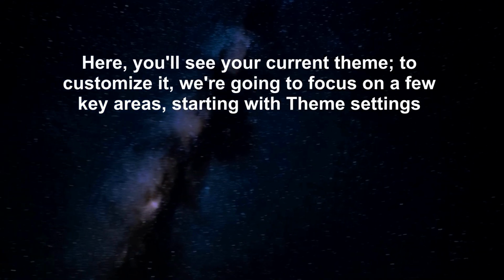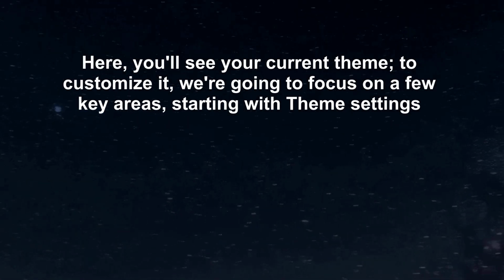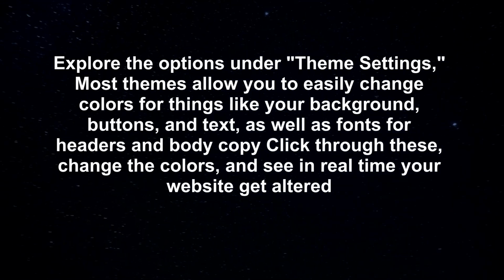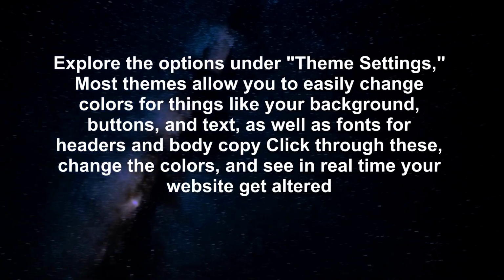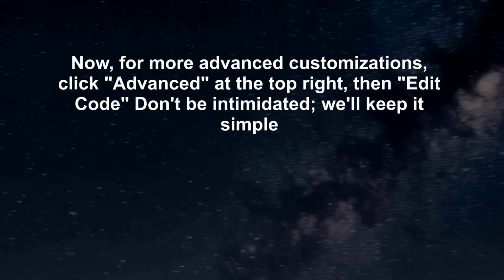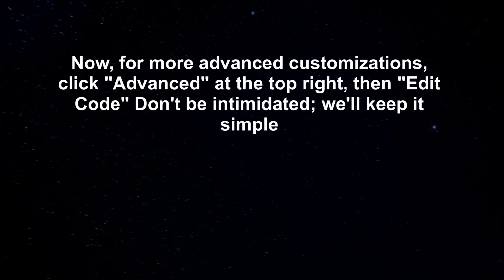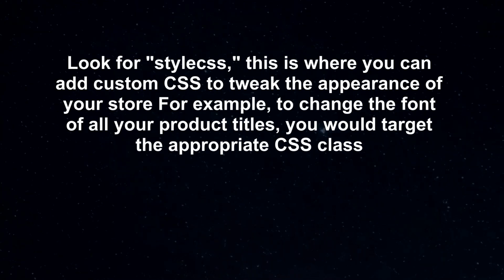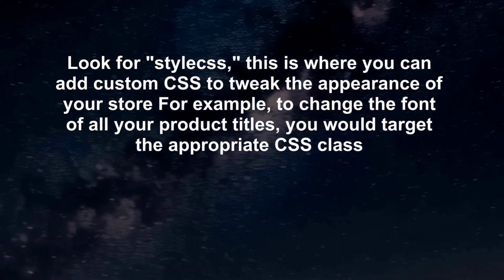HOW TO CUSTOMIZE BIG CARTEL THEME - Julia'sTutorials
HOW TO CUSTOMIZE BIG CARTEL THEME outlines the steps involved in modifying a Big Cartel theme to tailor the store's design and functionality, covering aspects like CSS editing, layout adjustments, font selection, and adding custom content, allowing users to personalize their online presence without extensive coding knowledge.

00:00 Intro
00:04 Accessing Design Tab
00:08 Theme Settings
00:14 Advanced Customizations
00:18 Editing Style.css
00:23 Adding a Unique Banner
00:28 Embedding Banner
00:33 Final Result